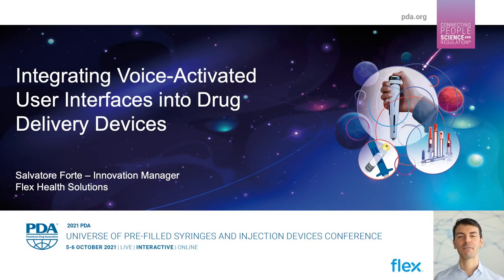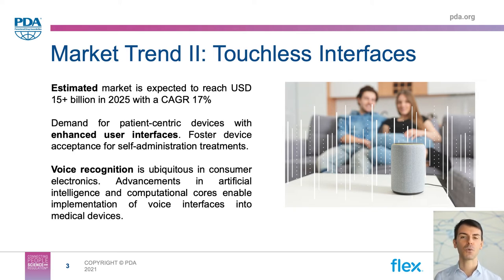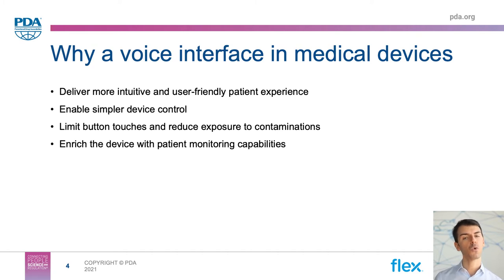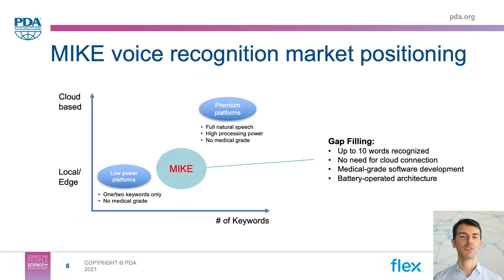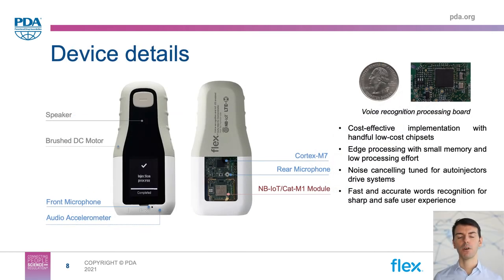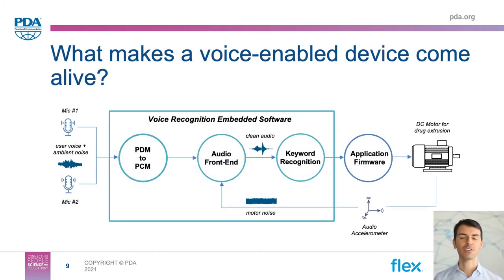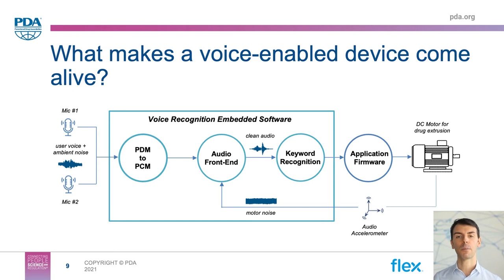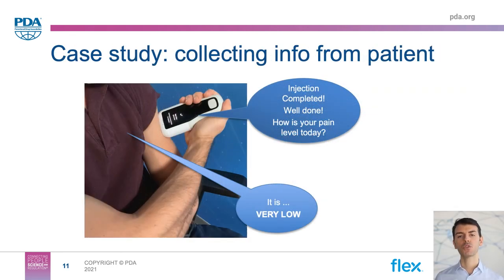Integrating voice-activation into drug delivery devices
Salvatore Forte, Flex Innovation Manager, shows voice-activated drug delivery systems and how they enhance compliance and patient outcomes.